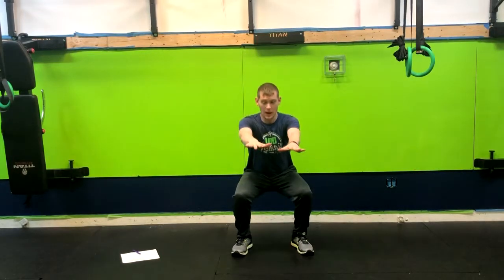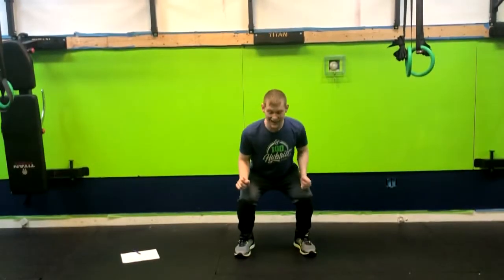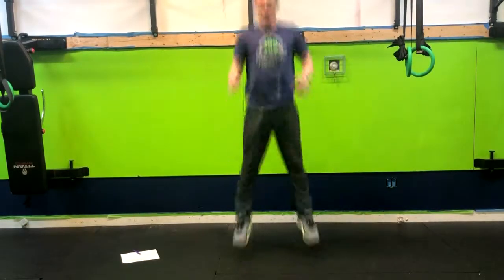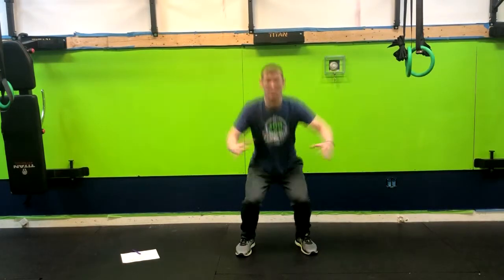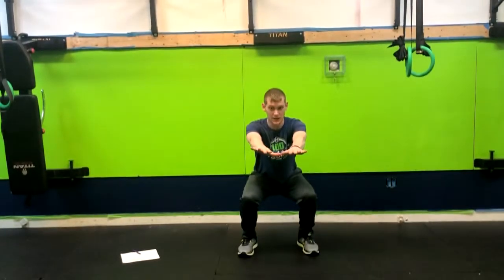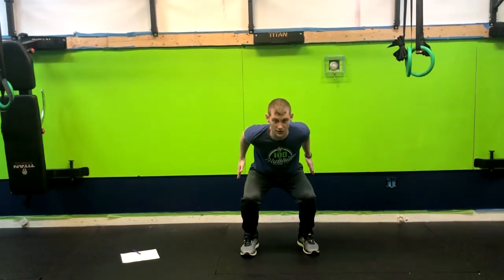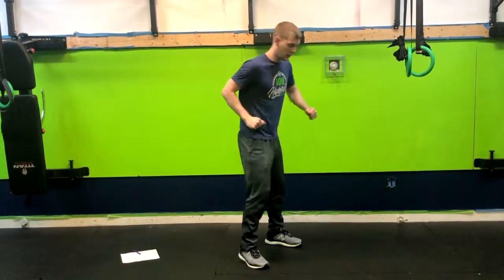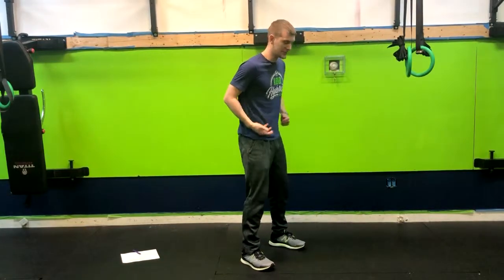Jump Squat with Pause